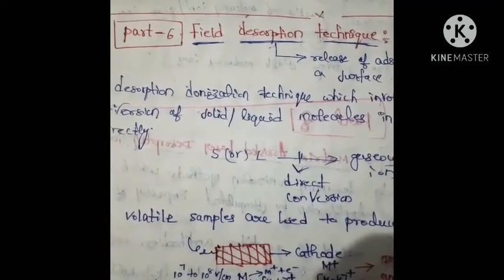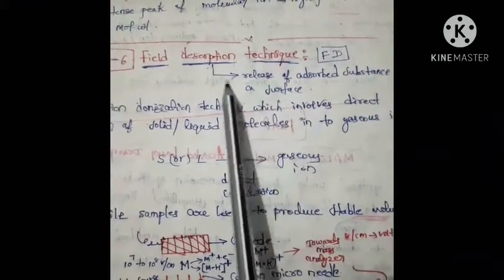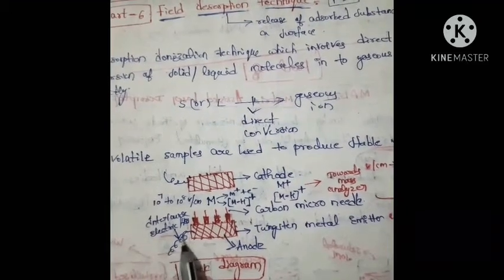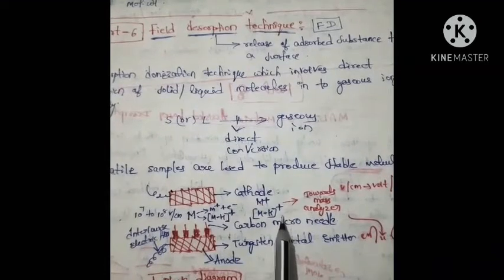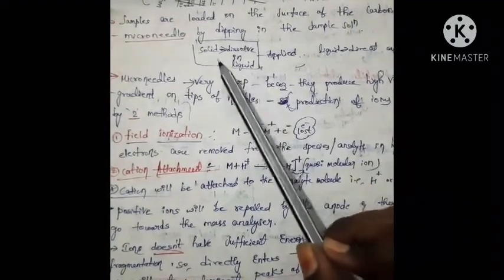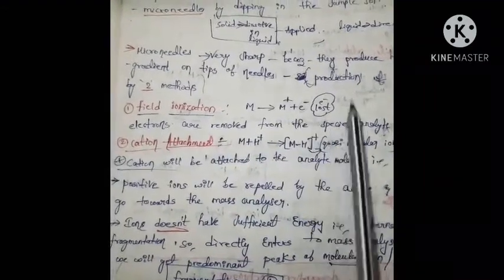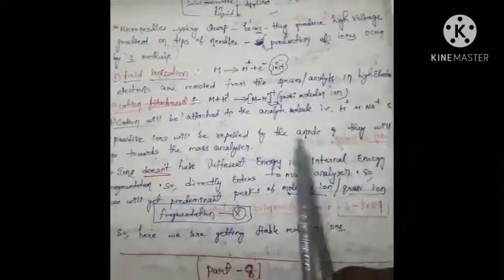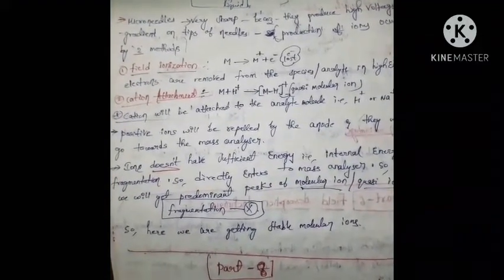FIELD DESORPTION TECHNIQUE IN MASS SPECTROMETRY (PART - 6)